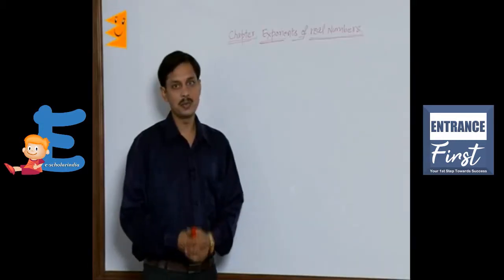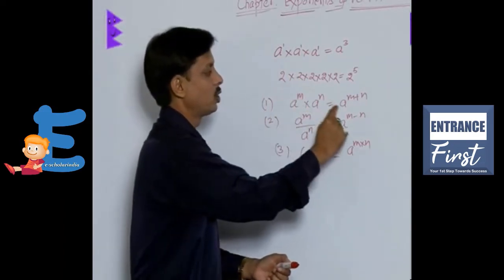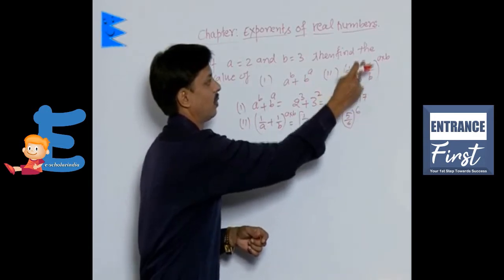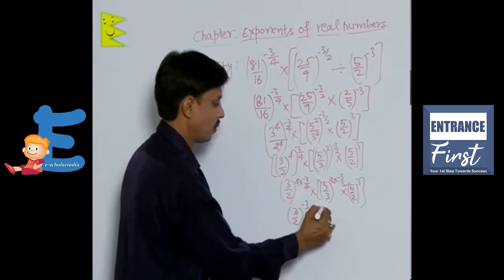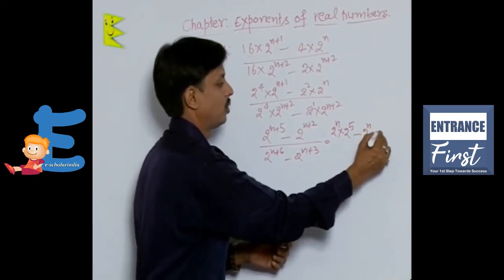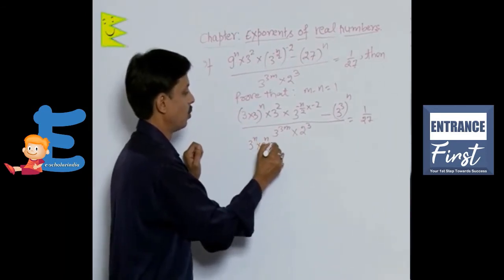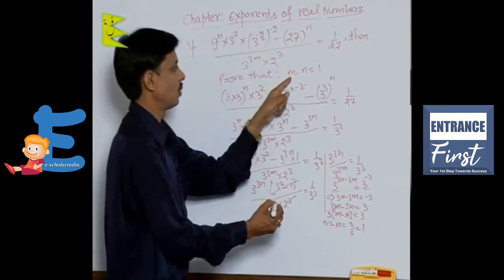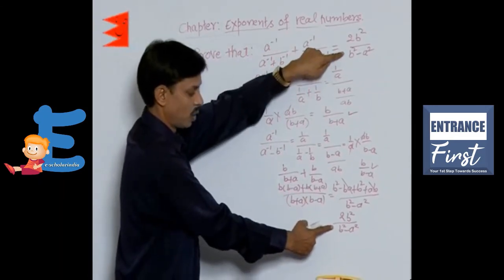CBSE Math Class 9 - Chapter 1: Number Systems Part 5 - Exponents (Video 5)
CBSE / ICSE / State board class 9th Math, chapter 1 | Number Systems | Free Solutions | Study Notes | Question and Answers | Chapter Summary

Chapter Video Index:
1. Basics
2. Applications 1
3. Applications 2
4. Applications 3
5. Exponents
6. Irrational Numbers-Surds
7. Rationalisation
8. Applications of Rationalisation

Chapter Summery - 1. Irrational Numbers